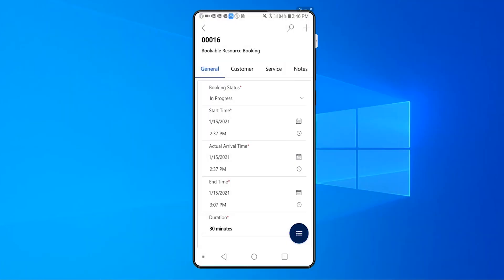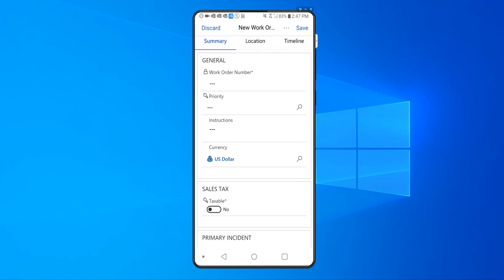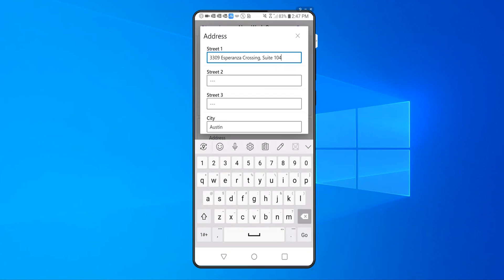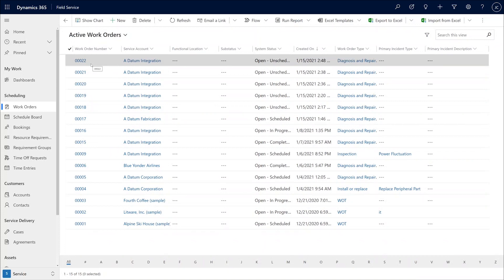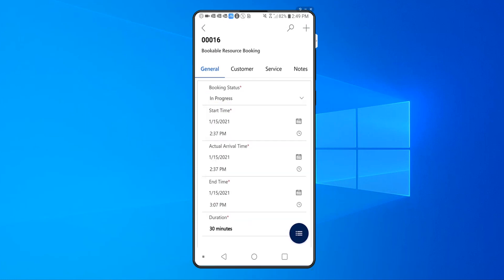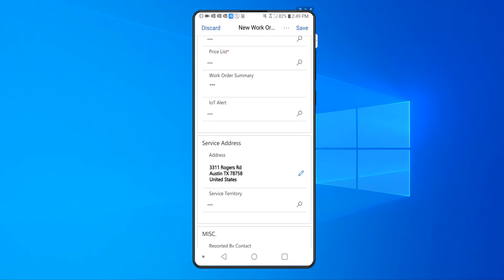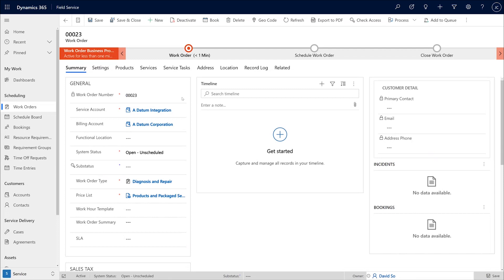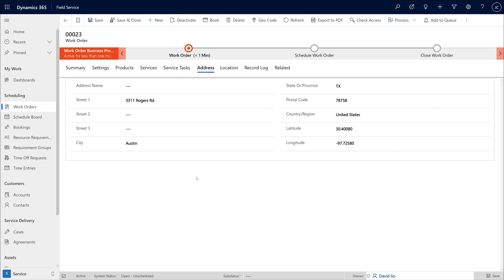How to create follow-up work orders in the Dynamics 365 Field Service app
The follow-up work order feature in the Microsoft Dynamics 365 Field Service mobile app is going to make it super makes it easy for technicians to create a work order from when they're completing a job on a site.